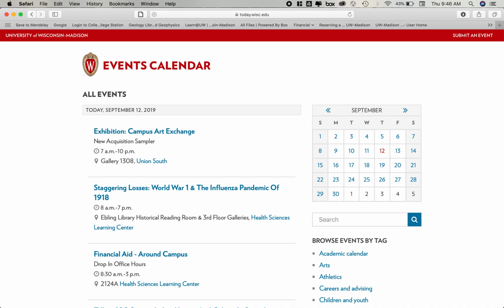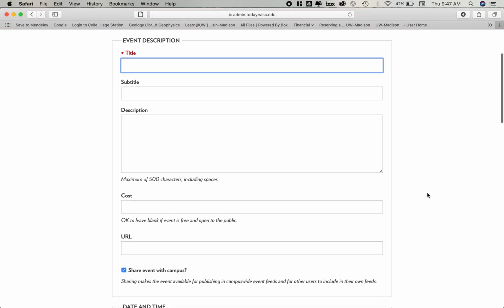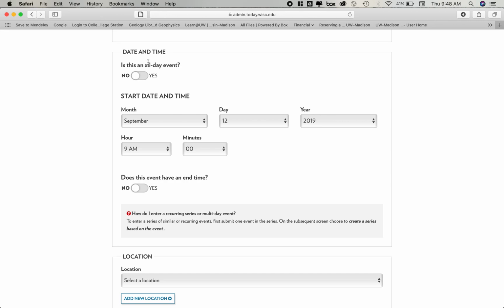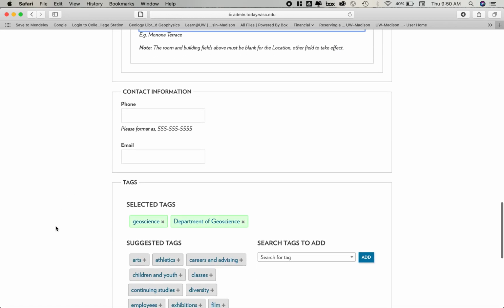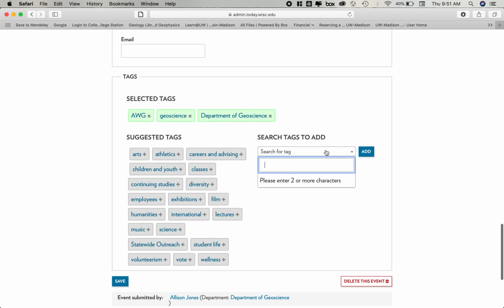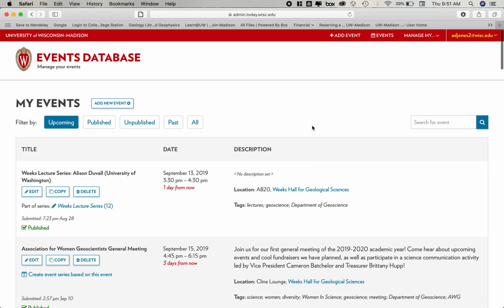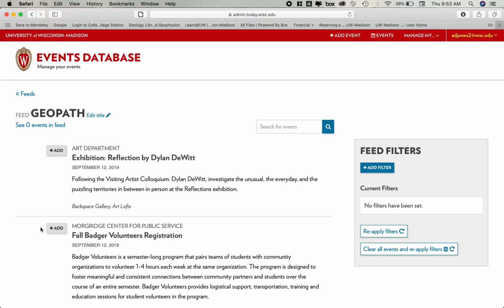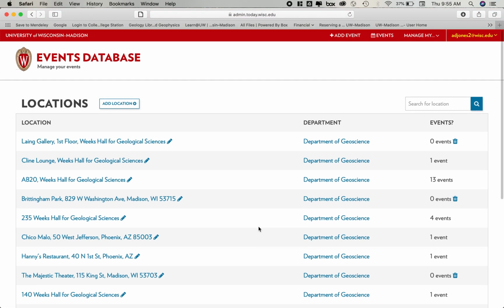UW Events Database: General overview and how to add and event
This video will teach you the basics of adding an event to the UW Events Database, particularly for the Department of Geoscience. In order to submit events to the Department, you need to first be added as an administrator (please contact Allison Jones at for help with that).

Find what you're looking for:
0:32 How to login to the events database
1:30 How to add an event
2:25 How to make an event visible to the whole campus (or not!)
3:14 Adding a location (on or off-campus)
4:28 Adding tags
6:45 Feeds (for specific club events etc.)
9:19 Adding frequent locations